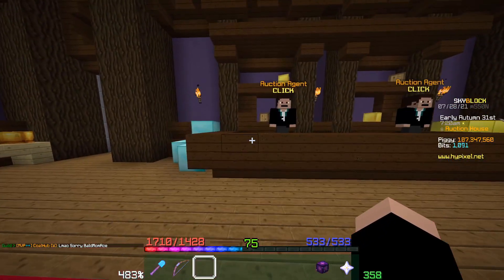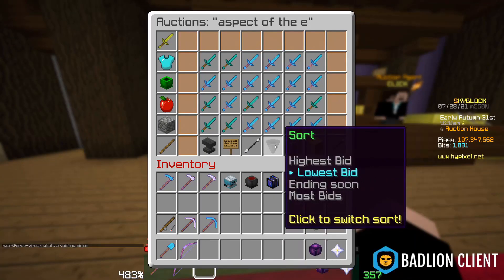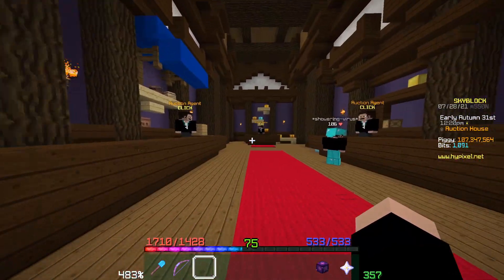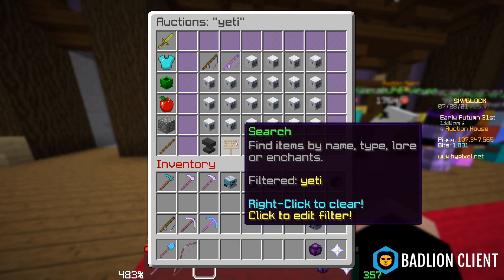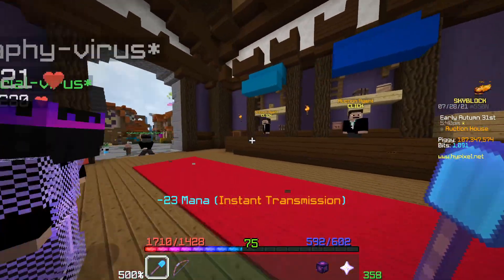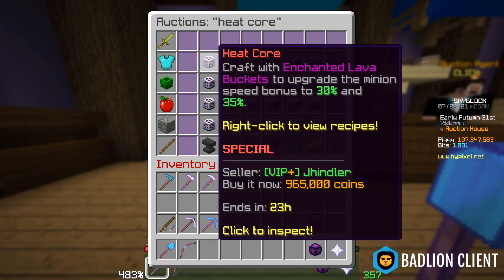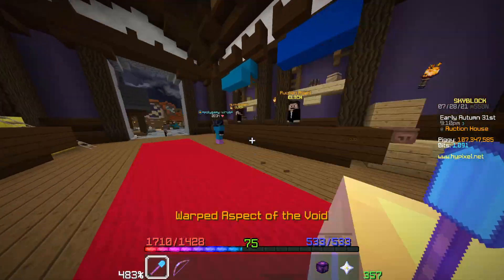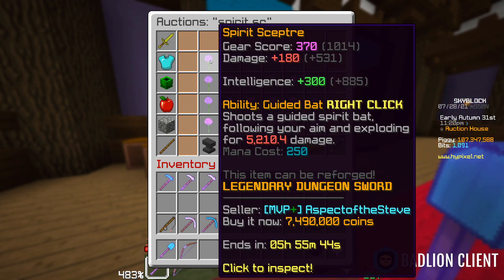The FOREVER Money Making Method: Auction Flipping | Hypixel SkyBlock Tutorial / Guide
Welcome back to another Hypixel SkyBlock Money Making Tutorial! In this one, I talk about the various ways to flip items for profit in the auction house. I may reference a few items as examples but the idea here is to show the different TYPES of flips, not necessarily for specific items. Enjoy!

Credit to SnapDoomy for advising me on this concept while writing the script!